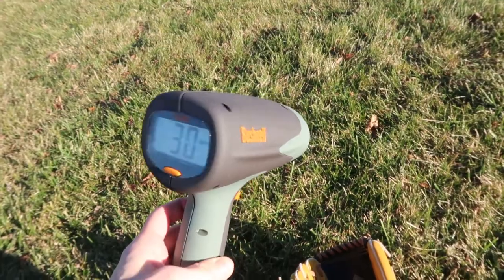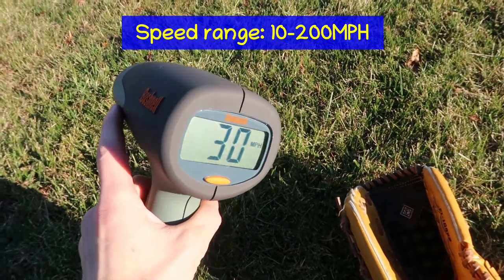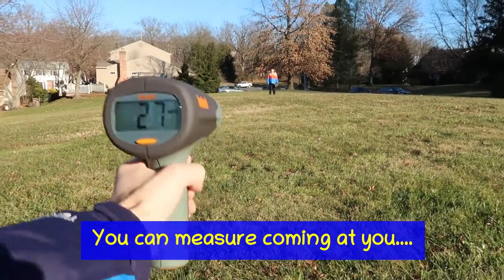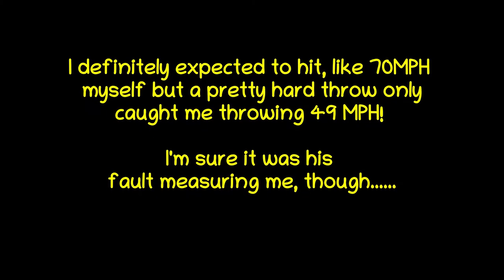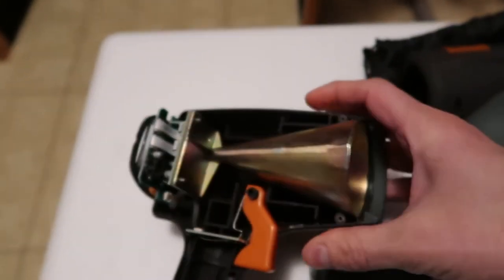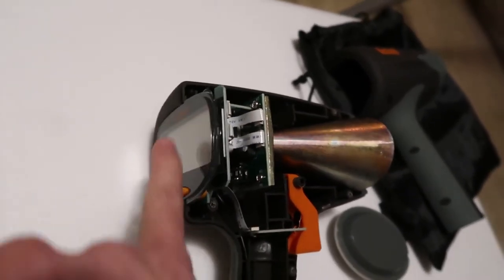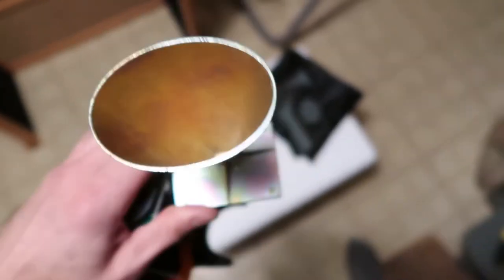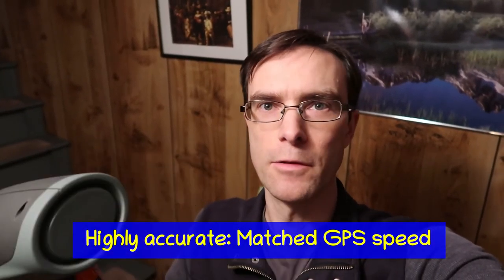Amazon Review, Testing, and Teardown of Bushnell Baseball Radar Speed Gun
This is an impressive actual real radar speed gun for measuring baseballs, bikes, animals, cars, you name it!! Available at Amazon below: